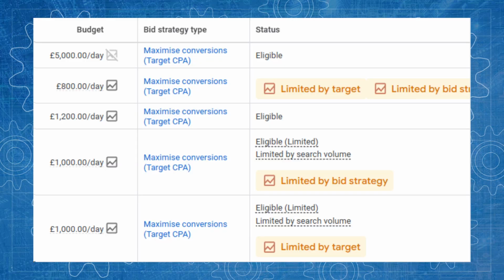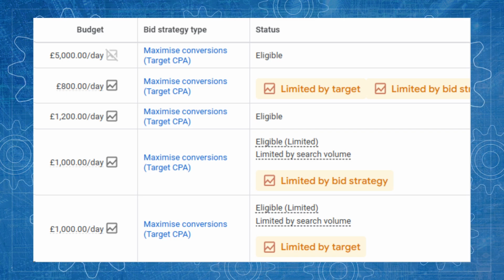Can a "Limited" Campaign Still Succeed? Here’s the Answer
Take my free Google Ads course, right here on YouTube!

If your Google Ads campaigns have a limited status, is it something to be worried about?

Should you listen to Google's warning about a limited status?

You'll learn the meaning of all the limited statuses in this video

What does limited by budget mean - 00:01:23
What does limited by target mean - 00:03:14
Limited by bid strategy mean - 00:04:41
Limited by search volume mean - 00:07:33